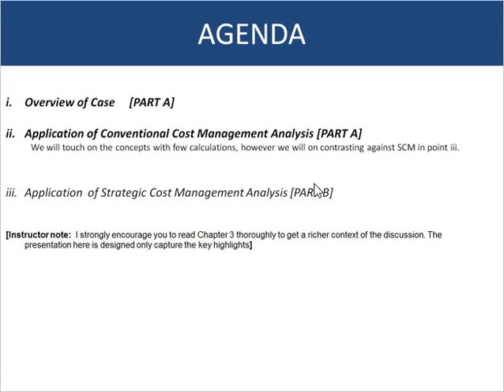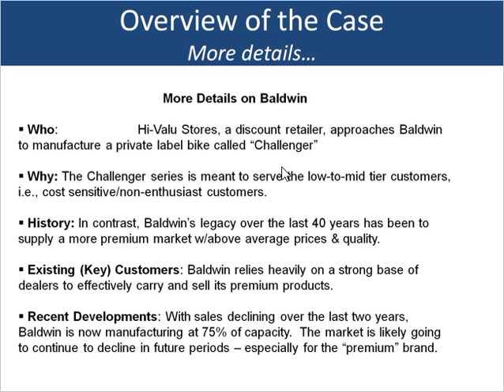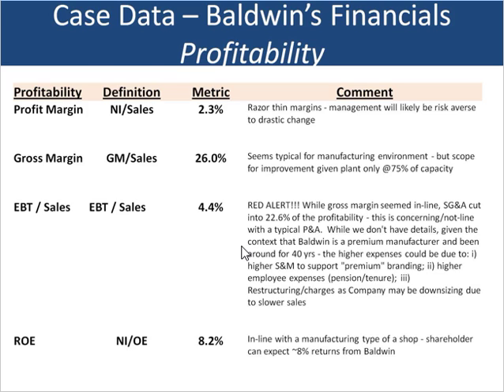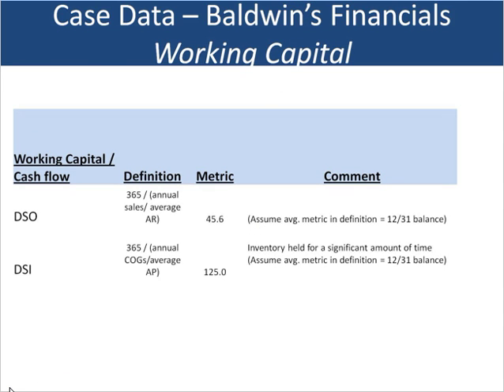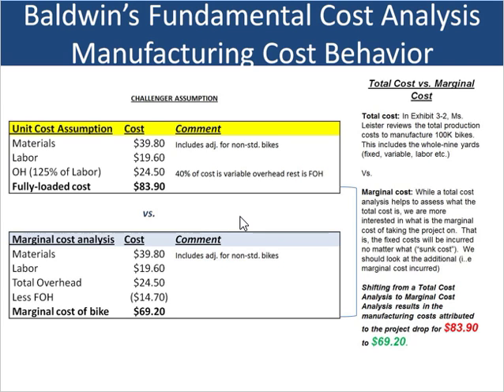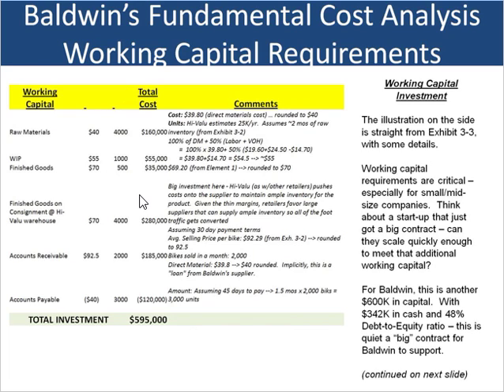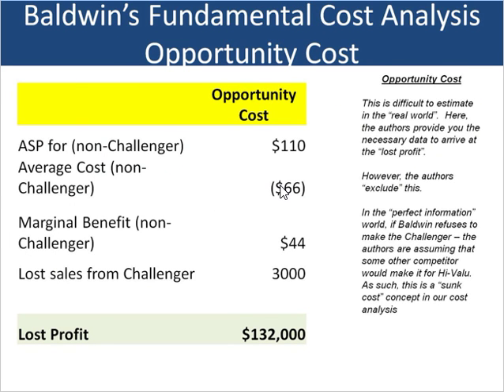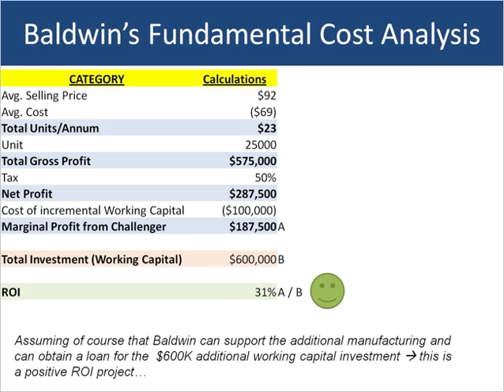321 AC Lesson 3A